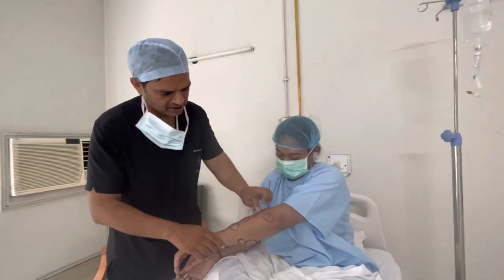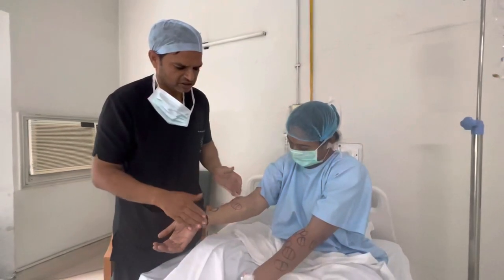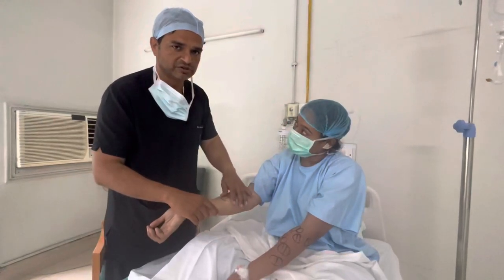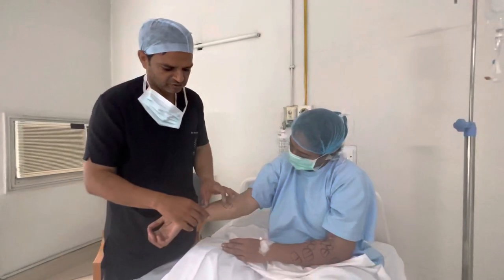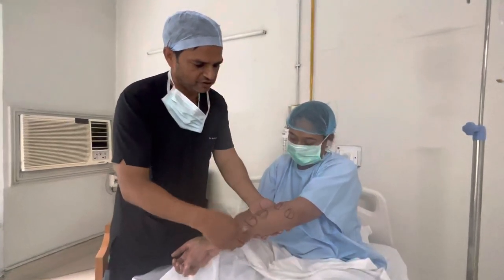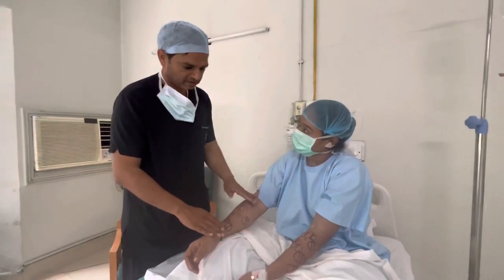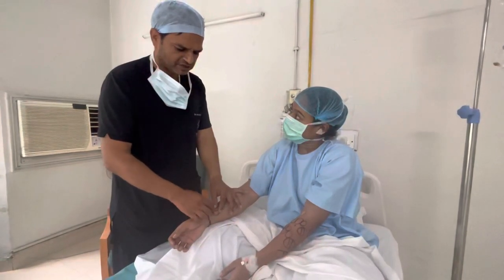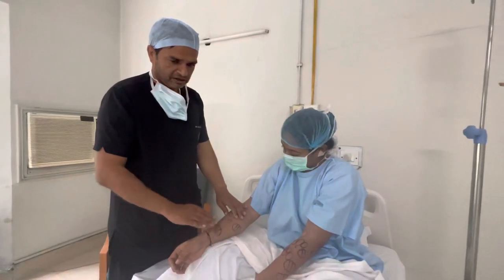LIPOMA REMOVAL, LIPOMA SURGERY, HOW TO REMOVE LIPOMA , LIPOMA REMOVAL SURGERY